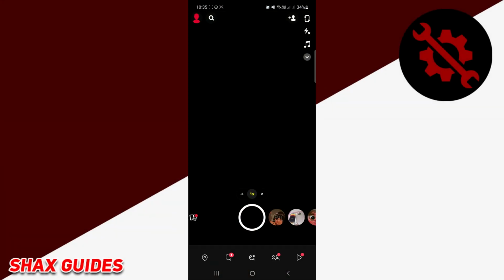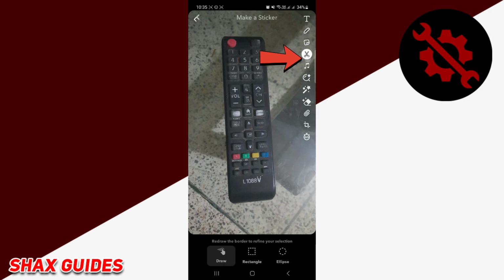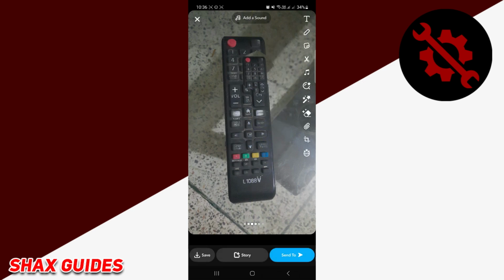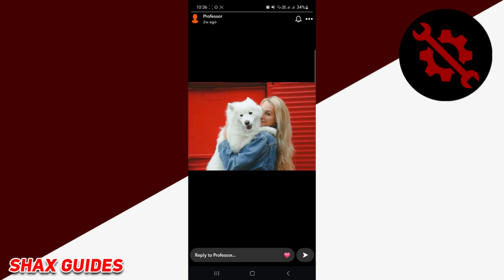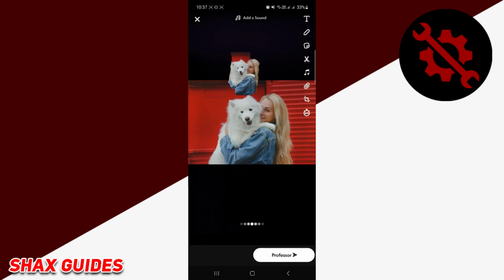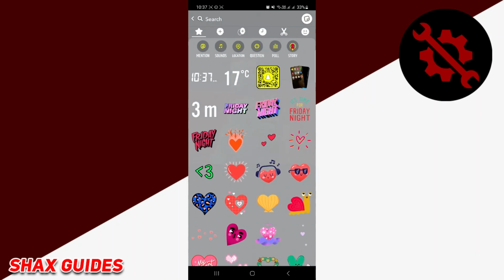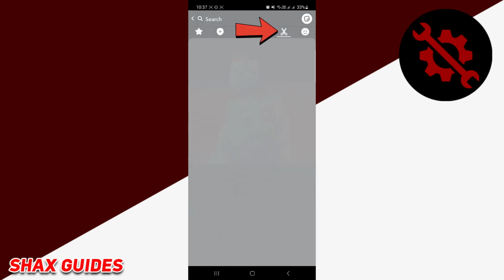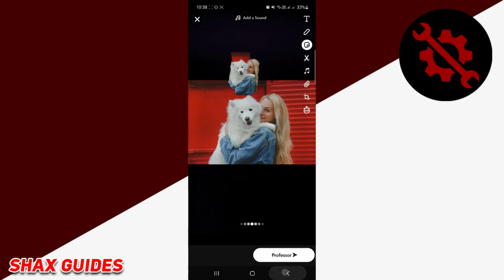How To See Favorite Stickers In Snapchat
Learn how to easily view your favorite stickers in Snapchat with this quick guide. If you're looking to organize your go-to stickers for faster access during chats, this tutorial will show you how to find and manage your favorite stickers in just a few simple steps.

In this video, you'll learn:

How to view your favorite stickers in Snapchat
Steps to save stickers for easy access
Tips to organize and use your favorite stickers more efficiently